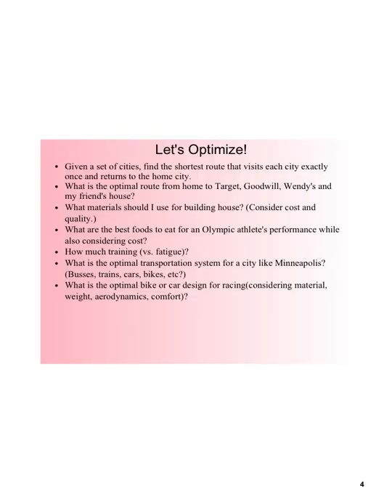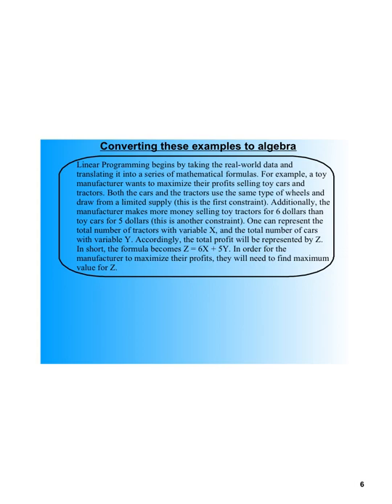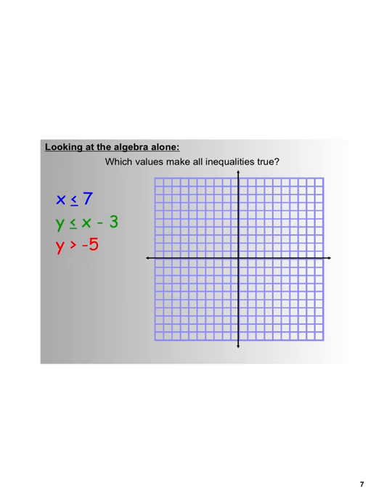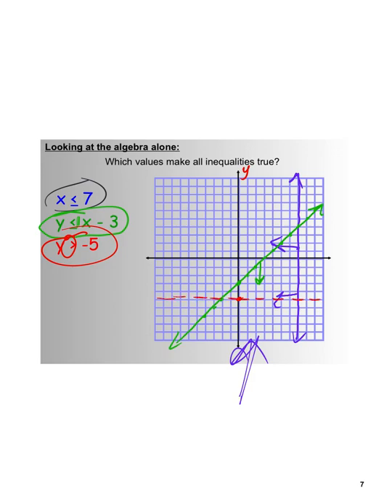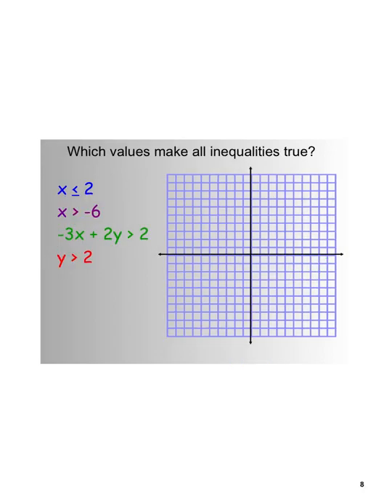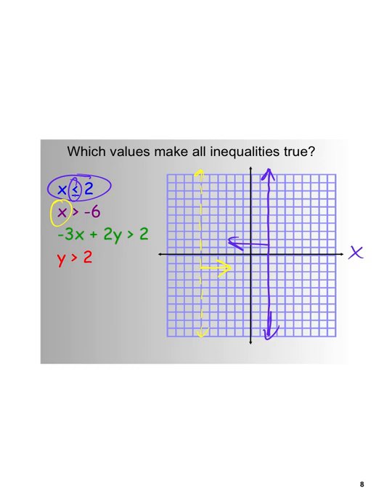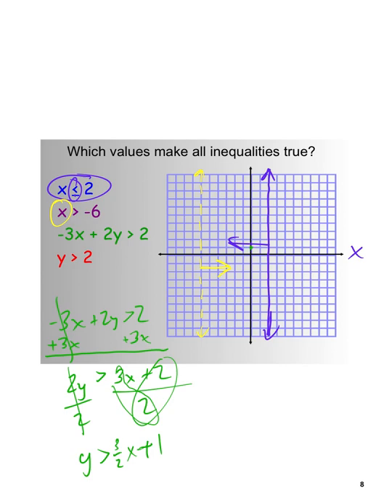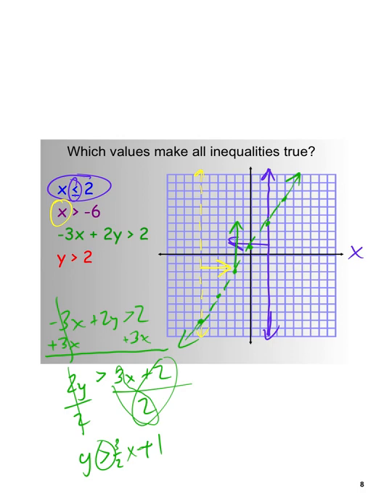U5L5 Linear Programming